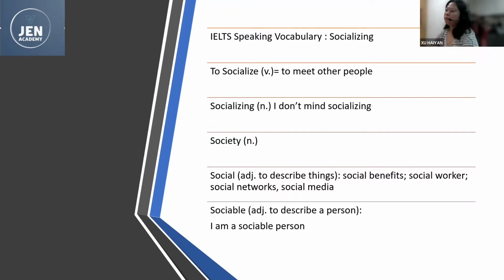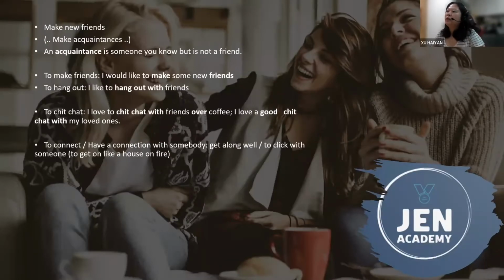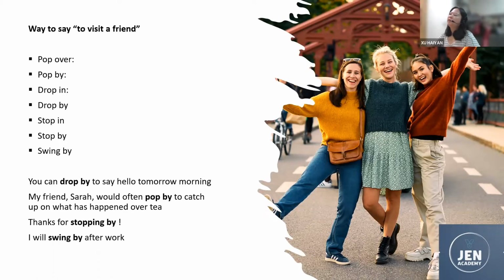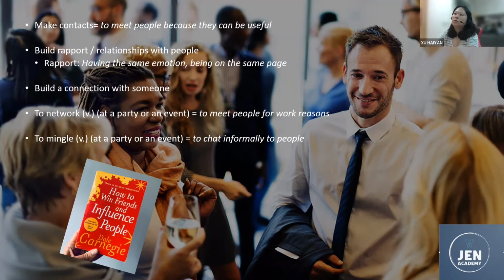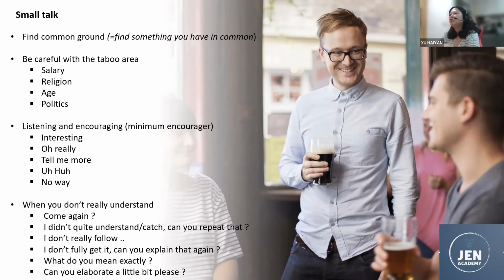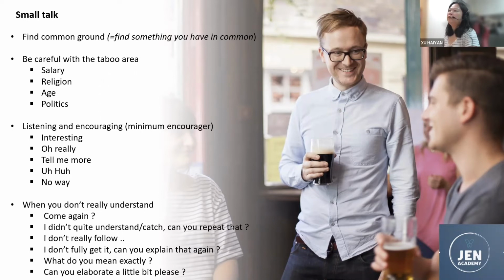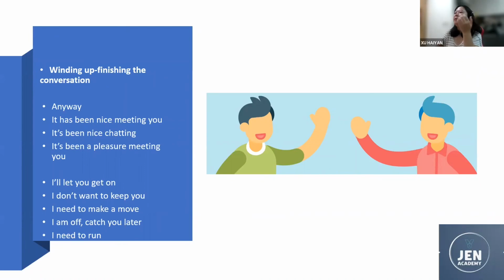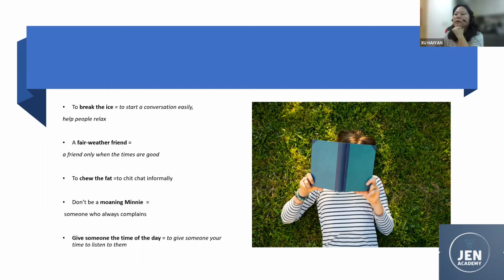October 8, 2022